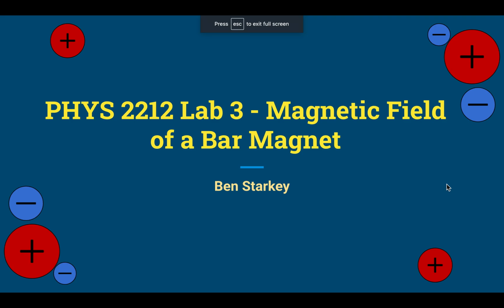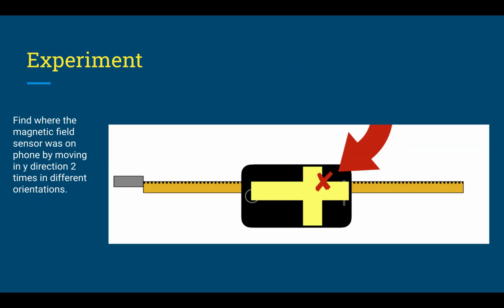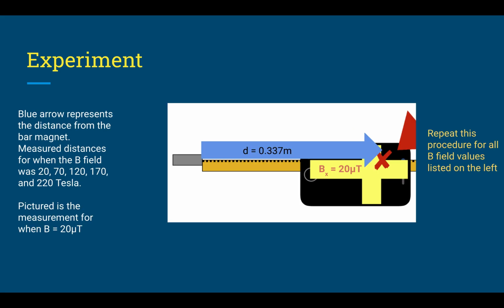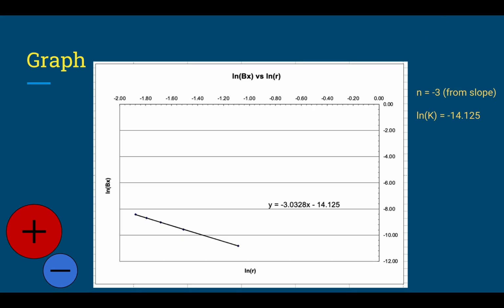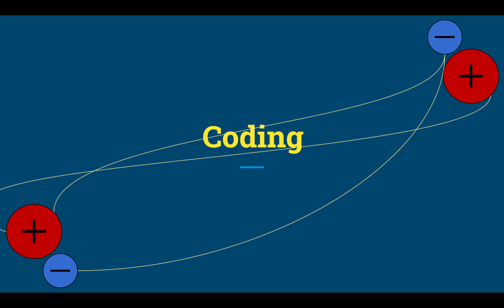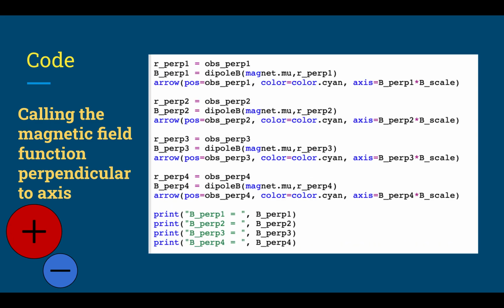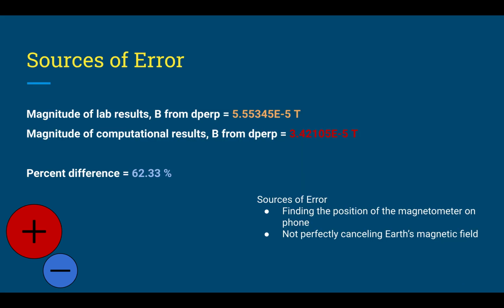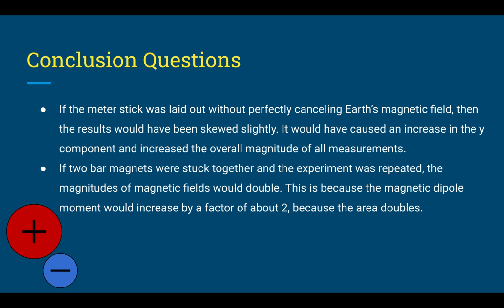PHYS 2212 Lab 3: Magnetic Field of a Bar Magnet